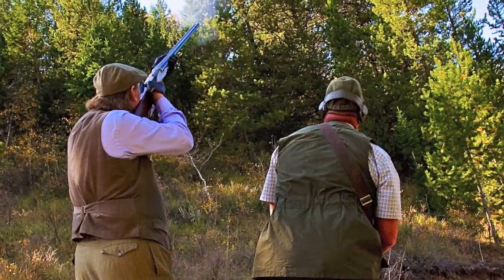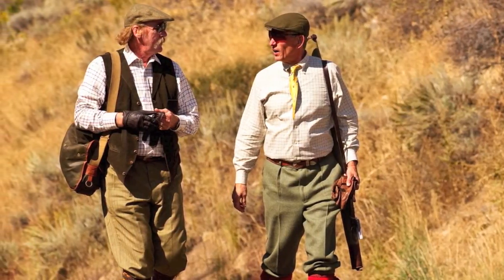Premier Driven Pheasant Shooting in America.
"This is not like the real thing... This IS the real thing!"

Nestled into the Big Hole Mountains, about one hour from Jackson Hole, WY, you will find one of the finest shooting properties for traditional authentic driven shooting in America.